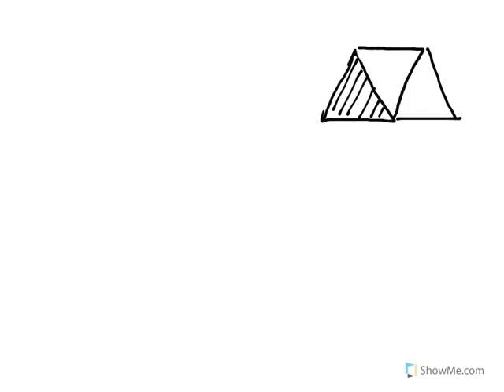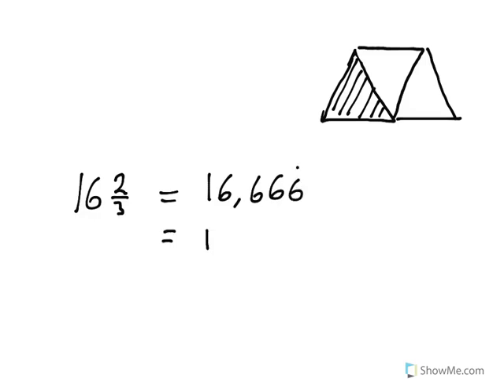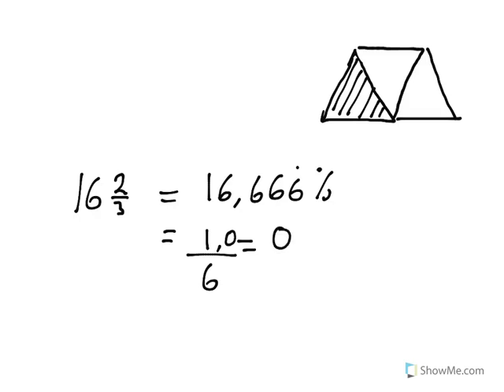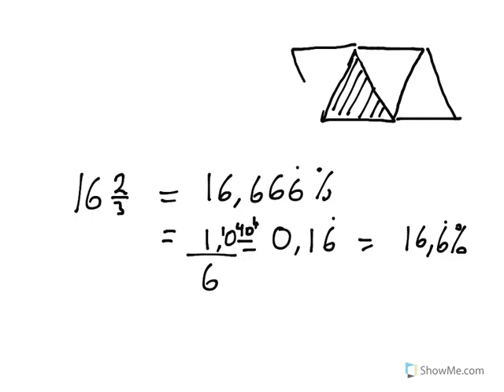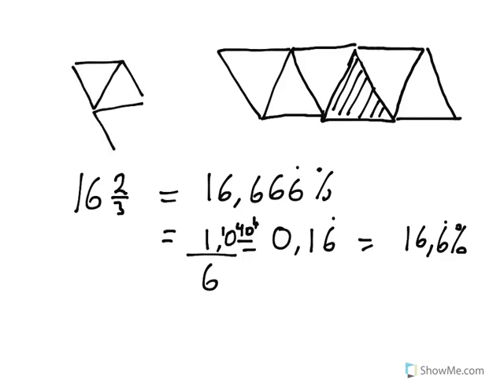Year 7 year 8, draw the whole shape if you are given 16.666% of that shape, how?